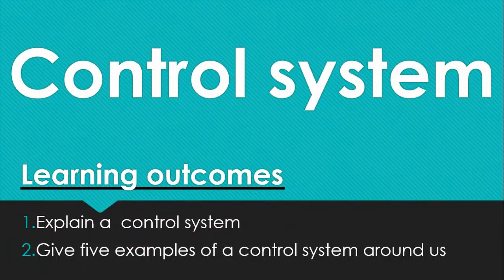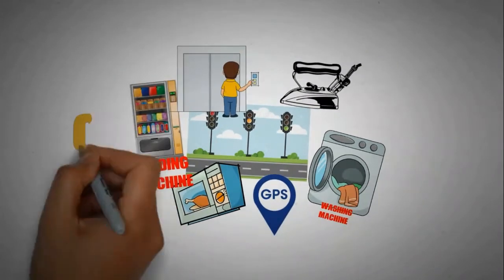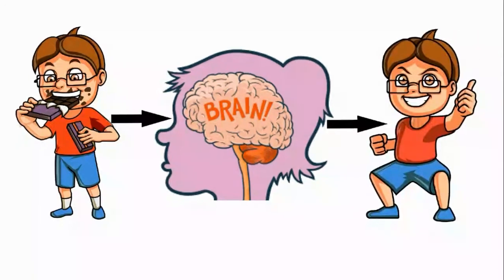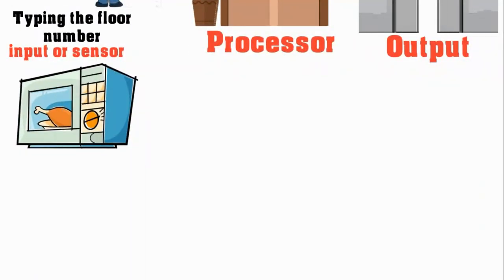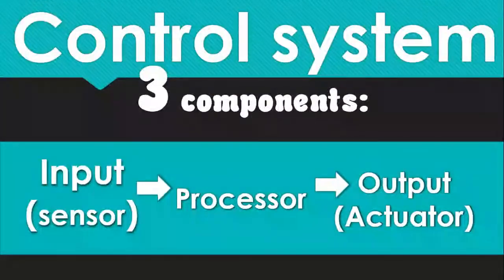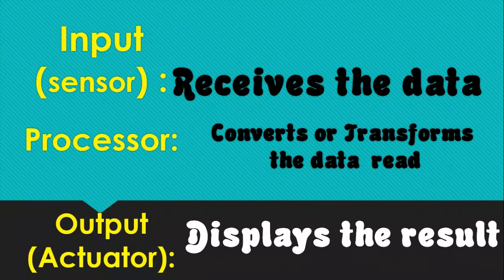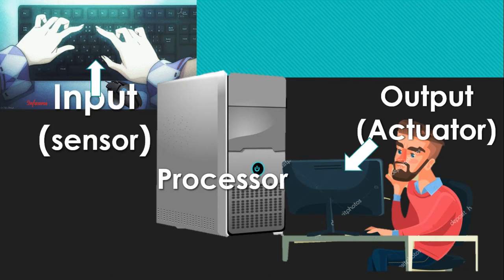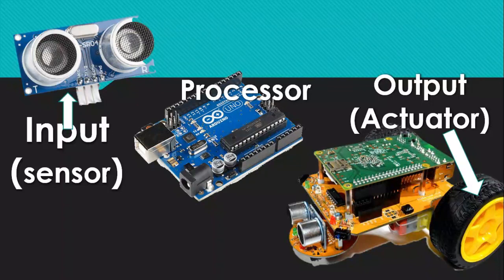What is a control system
Hello kids, here is a video to help you understand the control system. below also is a reference link to help you know more.